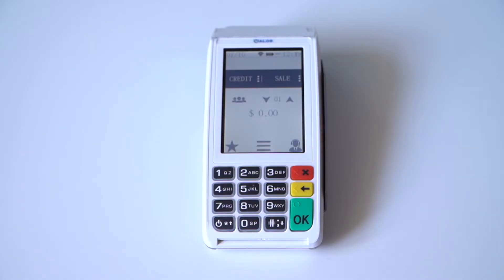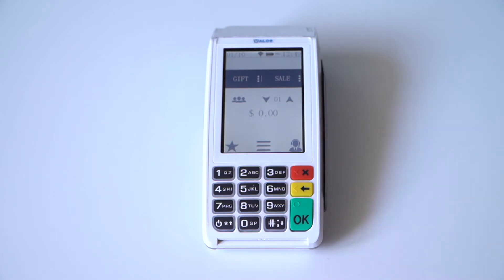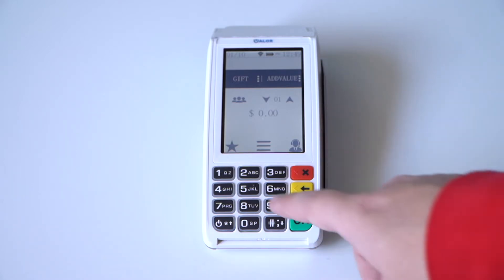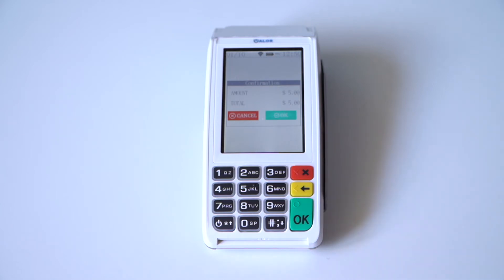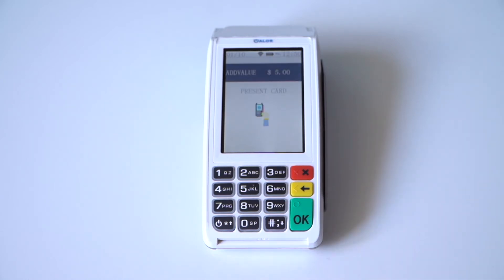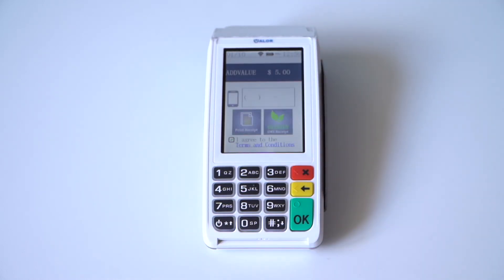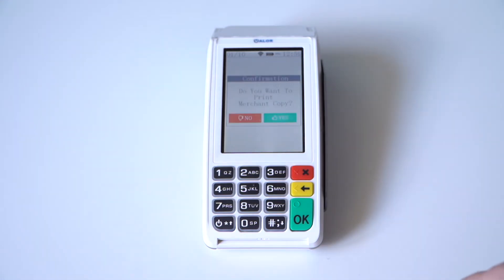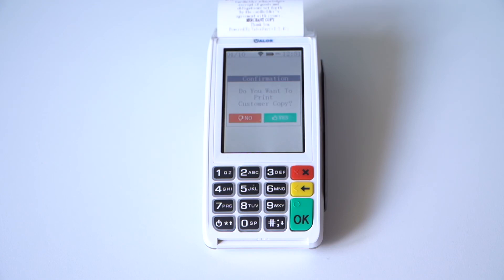Valor PayTech - Gift Issuance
How to run a Gift Issuance on Valor PayTech